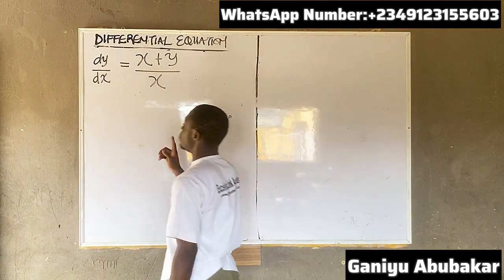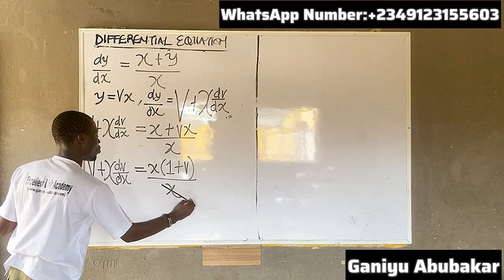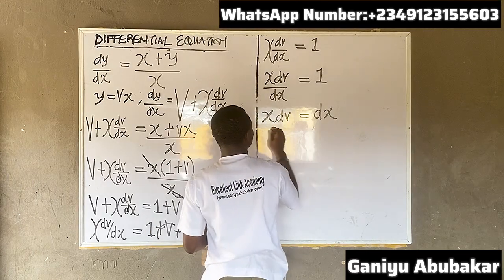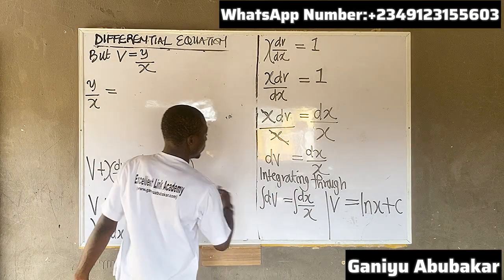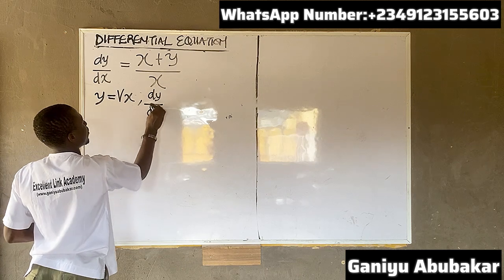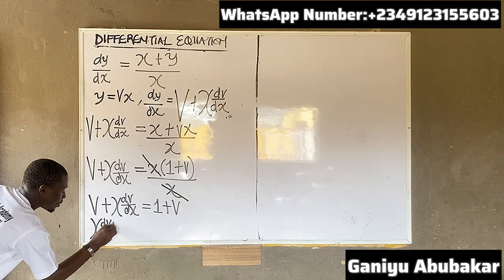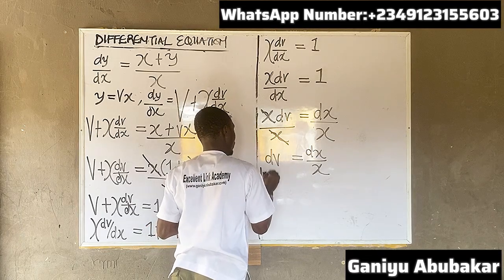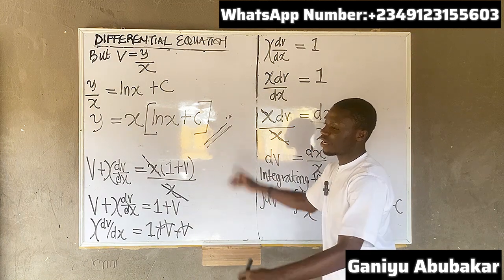First Order Homogeneous Differential Equations (Part 4)| Advanced Problems & Real-World Applications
Welcome to Part 4 of our Homogeneous Differential Equations series!
In this lesson, we take a deeper dive into complex homogeneous differential equations, solving problems that mirror real-world applications in engineering, physics, and data modeling.

This video continues where Part 3 left off — focusing on advanced examples and clear explanations that help you master first-order ODEs step by step.

🎯 In this video, you’ll learn:

How to identify homogeneous equations in disguise

Using substitution techniques like y = vx efficiently

Solving advanced problems that appear in engineering and physical sciences

Connecting theory with practical real-life examples

How to check your final answers for accuracy

This content is designed for university and college students studying STEM subjects in top educational systems around the world.

👨‍🏫 Instructor: Ganiyu Abubakar
Empowering learners to think like engineers, calculate like mathematicians, and reason like scientists. 🌍